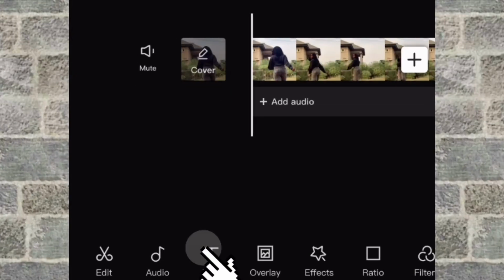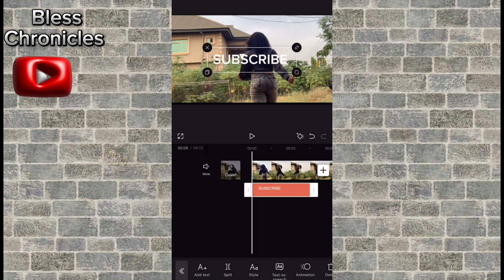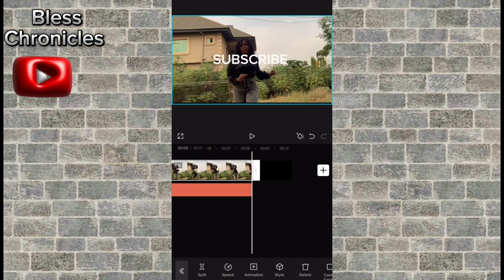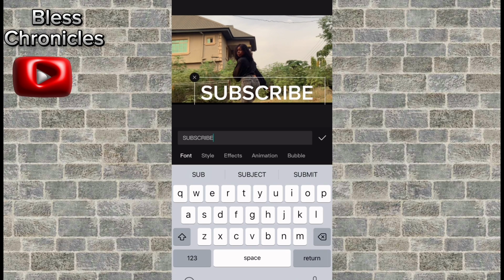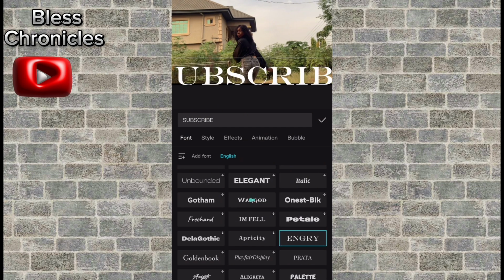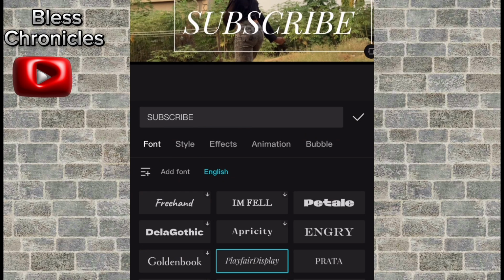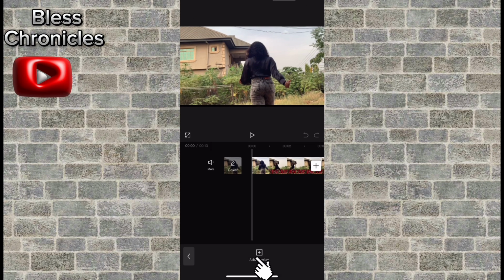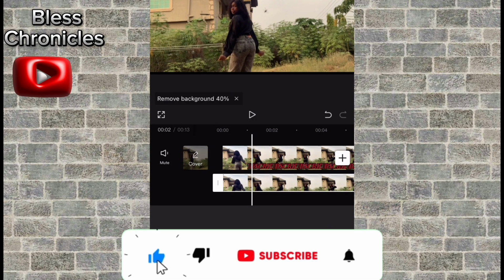How to Put Text Behind Objects in Your Video (CapCut Tutorial)textbehindobject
Want to add text behind people or objects in your videos for that clean, professional look? In this step-by-step tutorial, I’ll show you exactly how to place text behind moving objects using simple video editing techniques — no advanced skills required!
Whether you're using CapCut, Premiere Pro, or mobile editing apps, this guide breaks it down so anyone can do it. Learn how to mask, layer, and blend text for cinematic results — perfect for Reels, Shorts, and creative edits.
In this video, you'll learn:
How to mask objects to place text behind them
Best apps to use for this effect (CapCut, etc.)
How to make your edits look clean and smooth
Pro tips to stand out as a content creator
SEO Tags (Keywords):
text behind object effect
capcut text behind object
text behind person tutorial
capcut tutorial 2025
creative video editing tips
advanced capcut tricks
mobile video editing tutorial
cinematic text effects